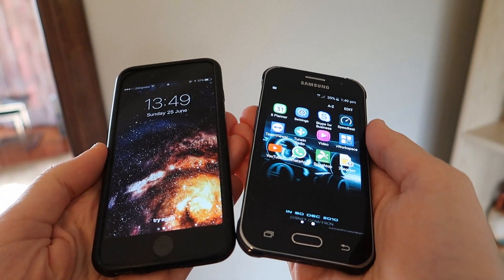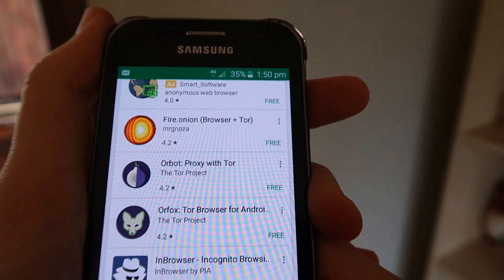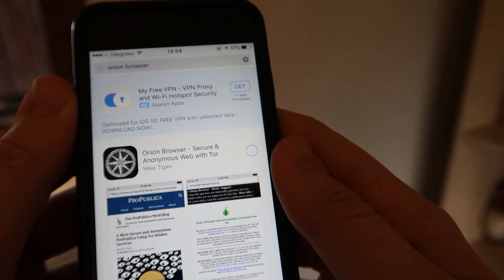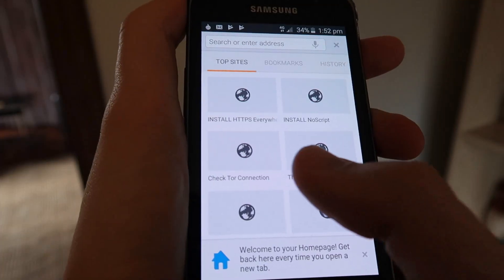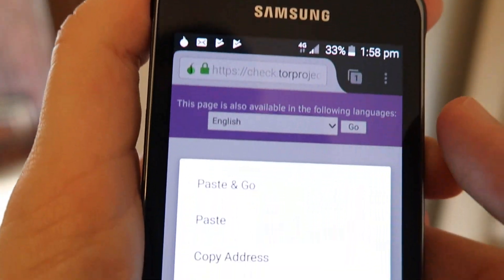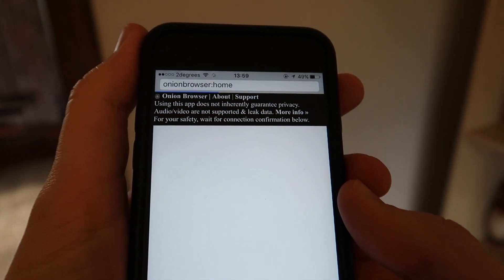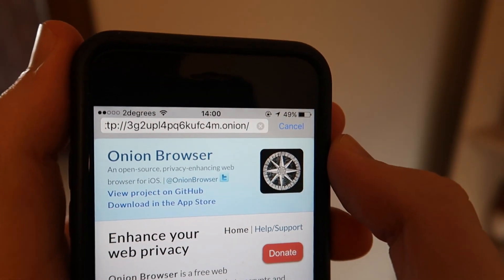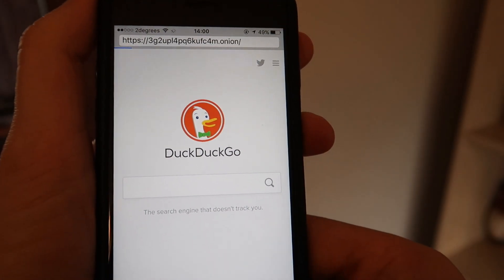Deep Web On Phone Tutorial iOS / Android Mobile Device Tutorial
In this tutorial I will show you how to access the deep web on your phone or mobile device using apps available from the respective app stores.